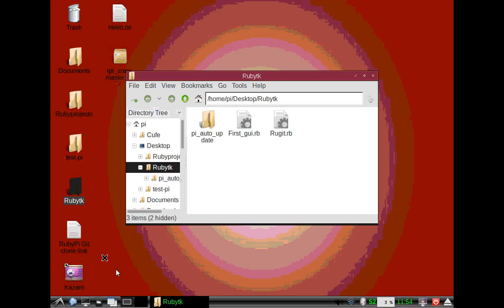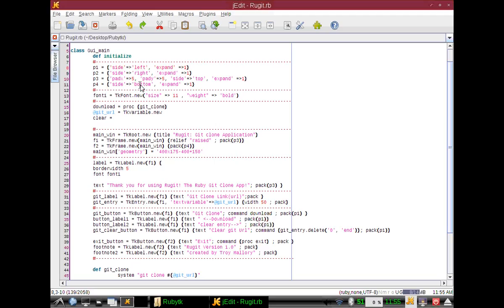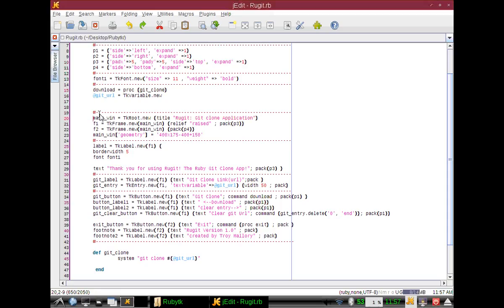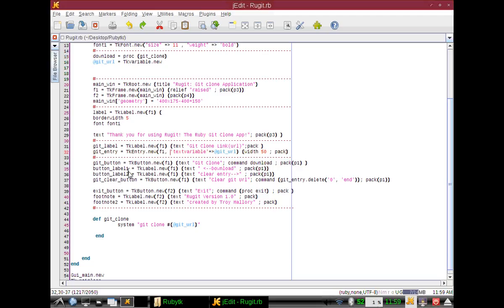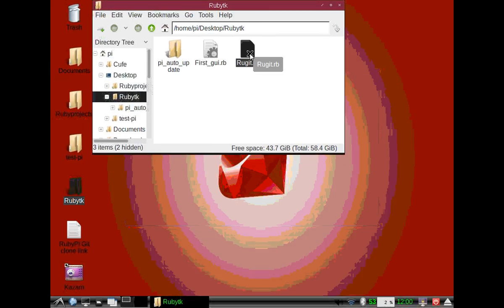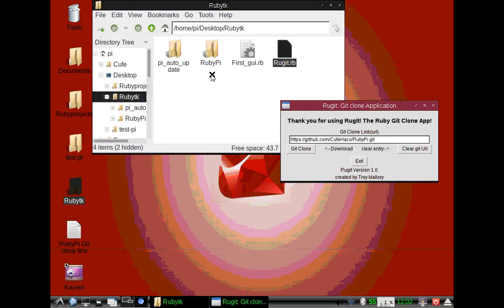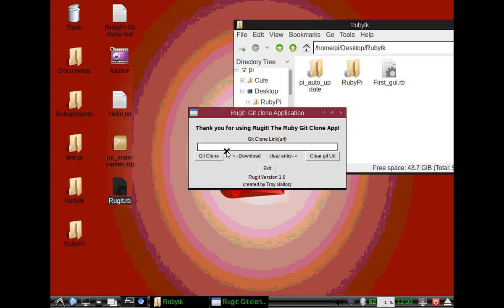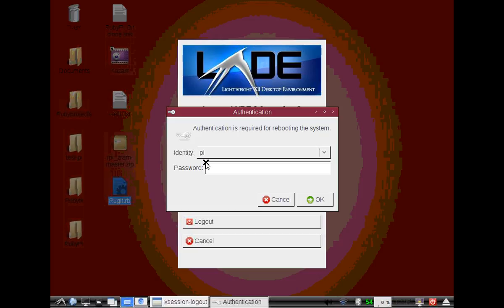Rugit Github downloader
Showing the source code of Rugit, my Rubytk Github downloader, and  how it works.